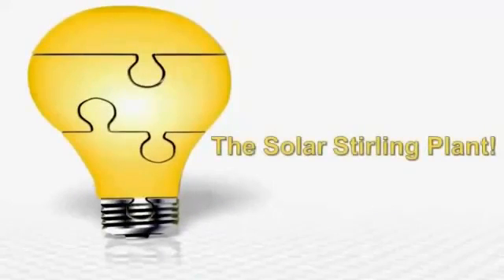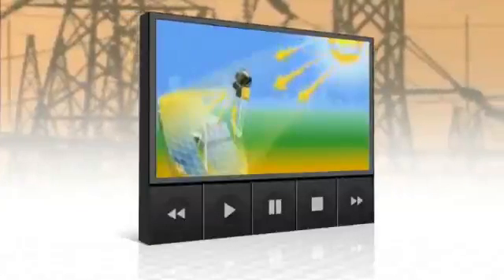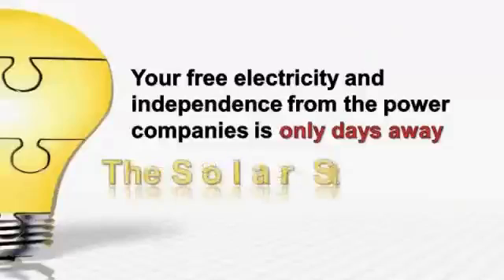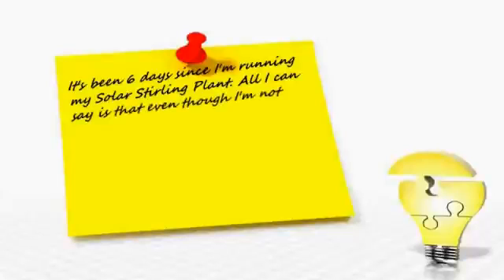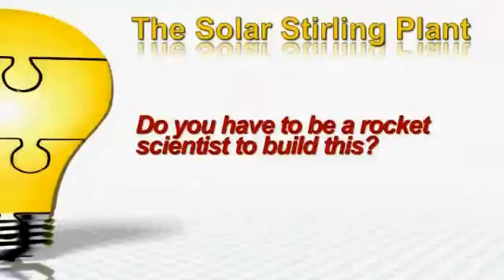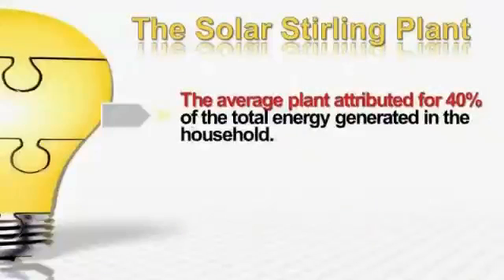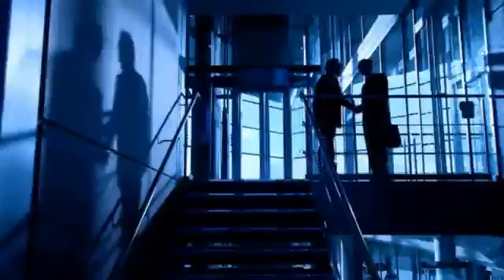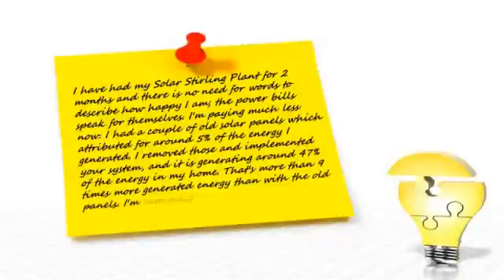How to build a Solar Stirling Plant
Solar Stirling Plant - Uses The Sun To Create Free Electricity
Revolutionary Invention!! This Is A New Method Of Generating Free Energy.
The Most Powerful way to generate ENERGY is Finally out in the open!
Free video reveals a crazy secret to cut your electric bills by 75% (or more) in Just 2 Days!!